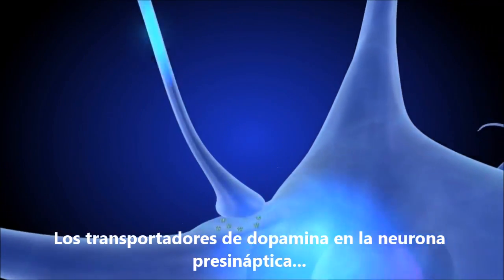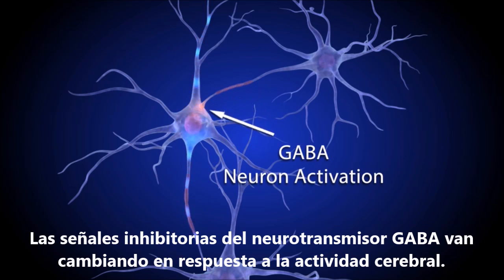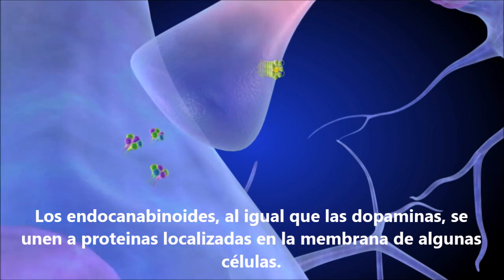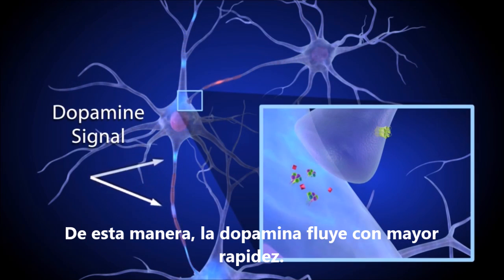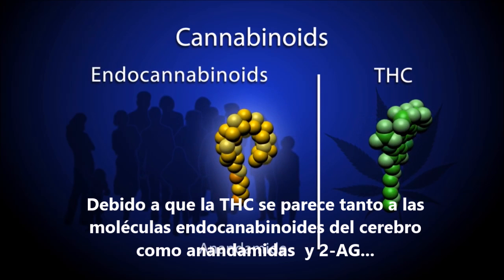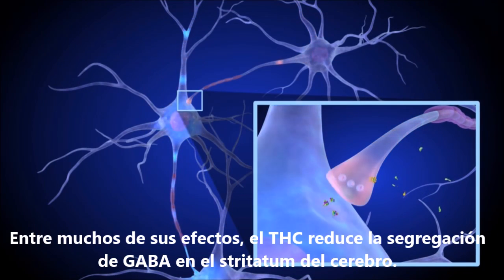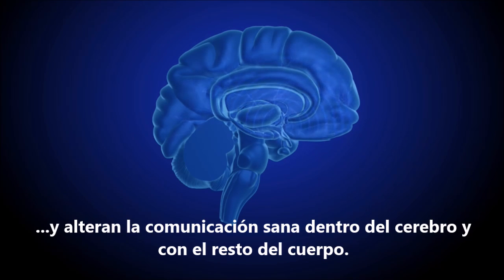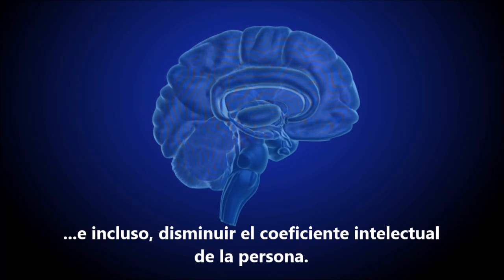Efectos de la Marihuana en el cerebro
Cómo altera la Marihuana los químicos del cerebro y el daño que provoca su consumo a largo plazo.